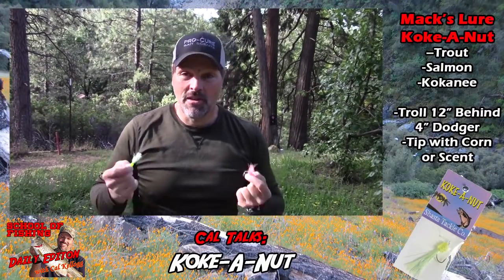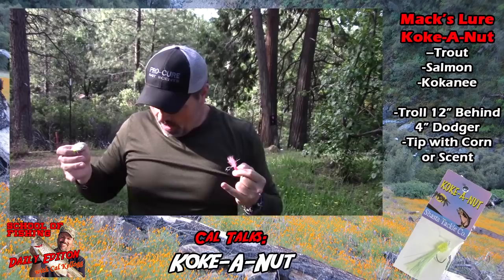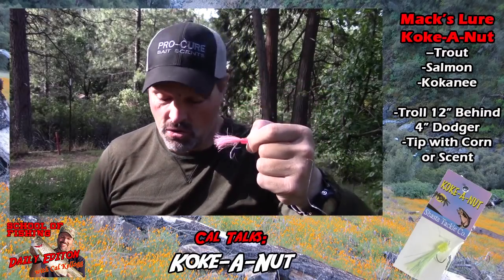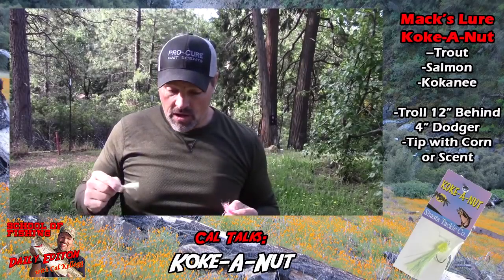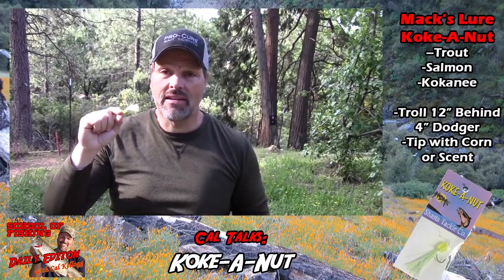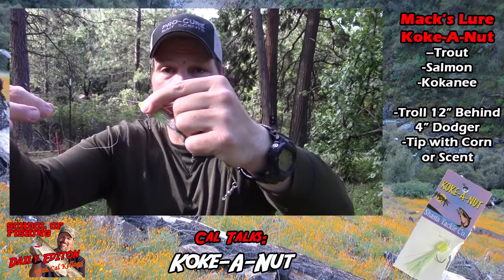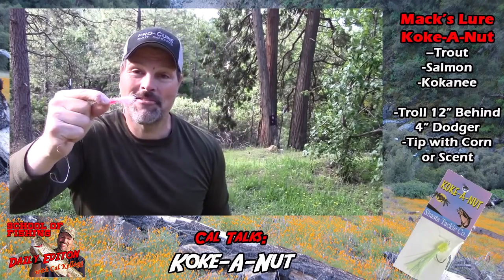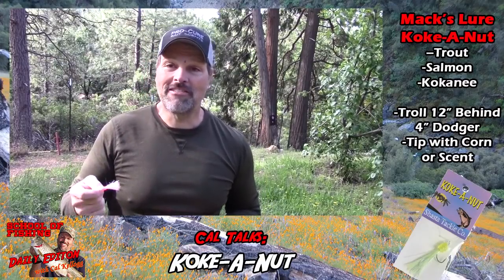A Horrible Looking Lure That Kills Trout & Landlocked Salmon! No. 112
Do you have a Koke-A-Nut in your arsenal?  You should.  Here is why.